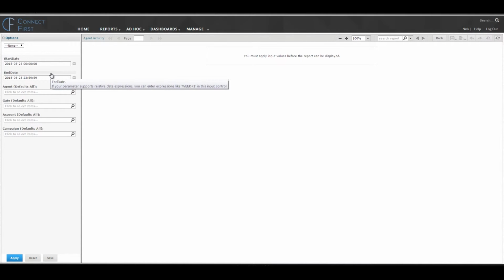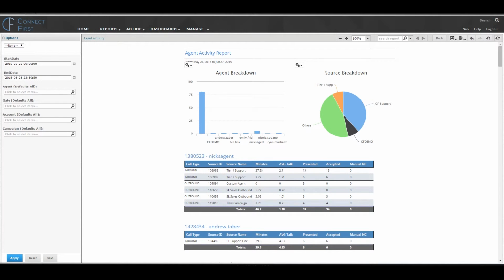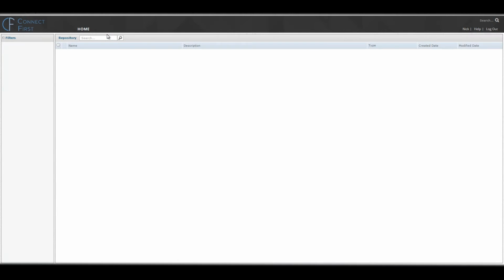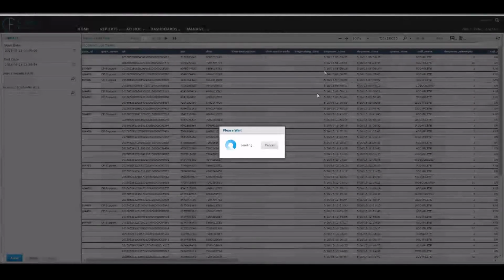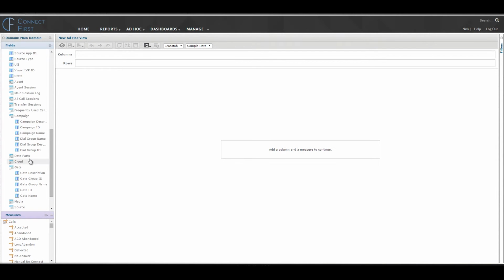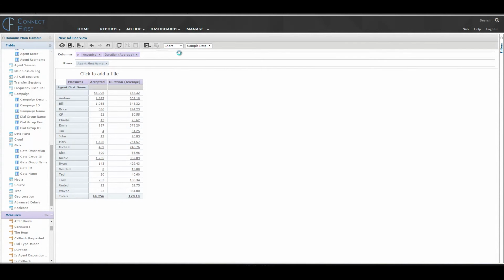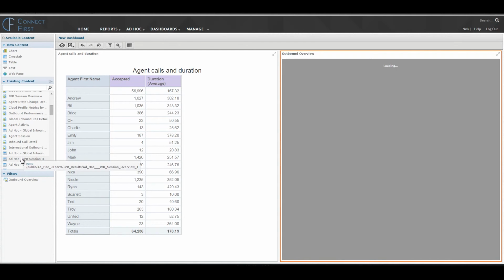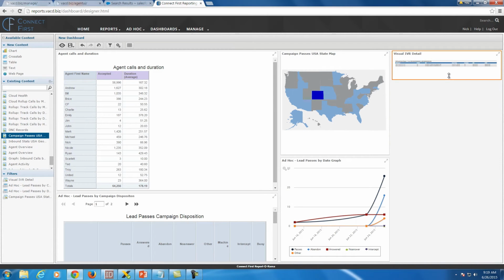Reporting Studio Demo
Demo our brand new Reporting Studio to learn how you can easily access the KPIs critical to your contact center.
We will demonstrate: Customizable drag and drop dashboards, Creating Ad Hoc reports, Leveraging pre-built reports and Assigning security profiles.